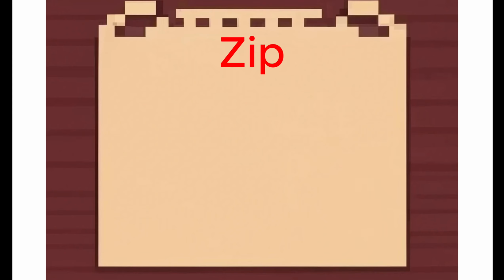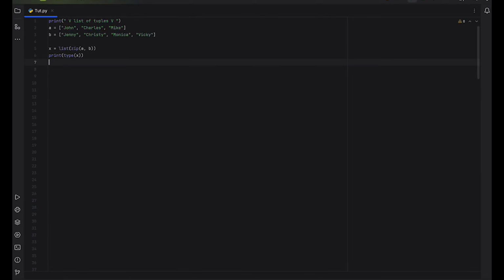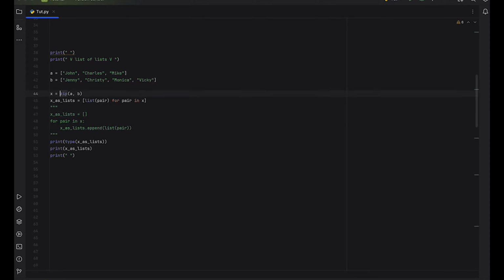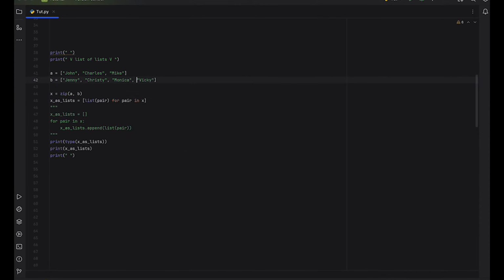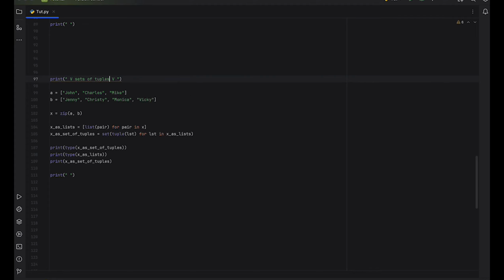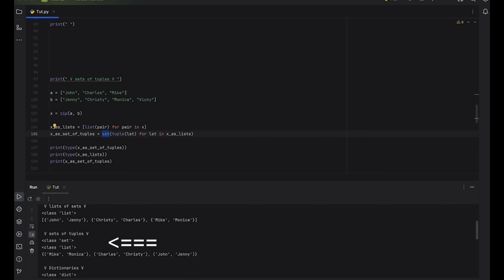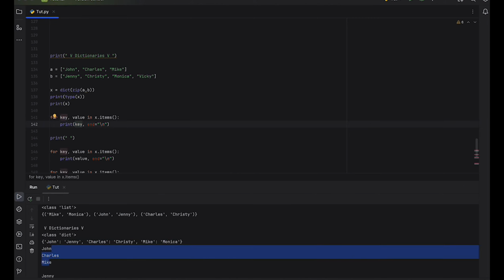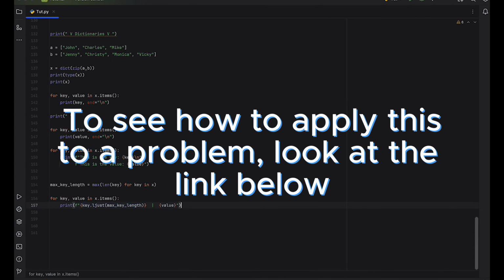Zip function Python - Complete Guide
I go over the zip function in detail and with other example cases. Below you can find the code wars task that I completed  using this, if you wanted to see a practical application to a problem